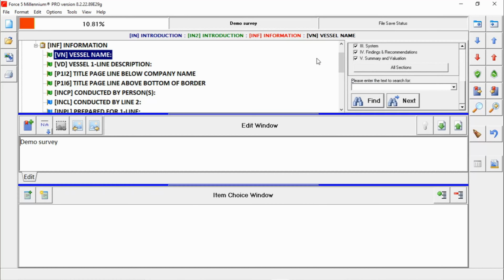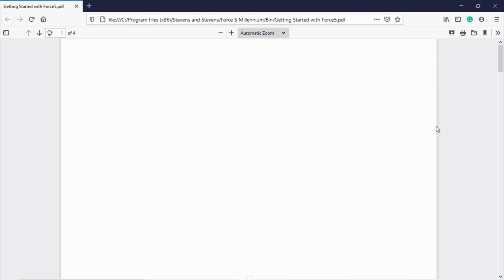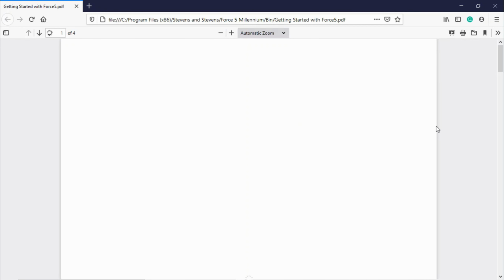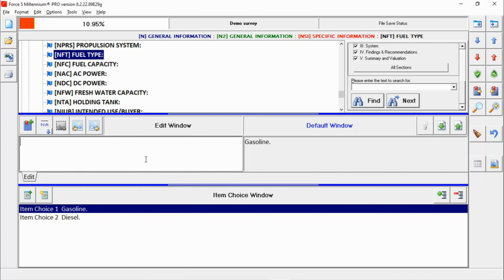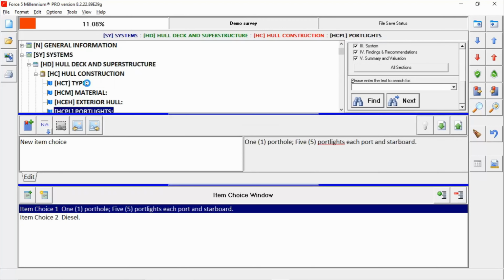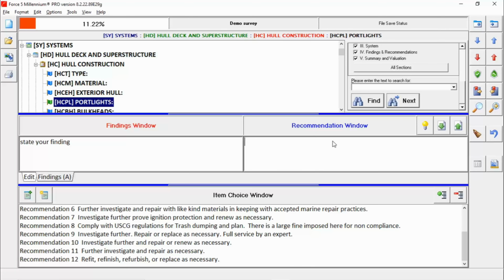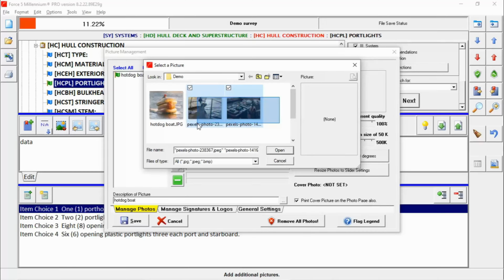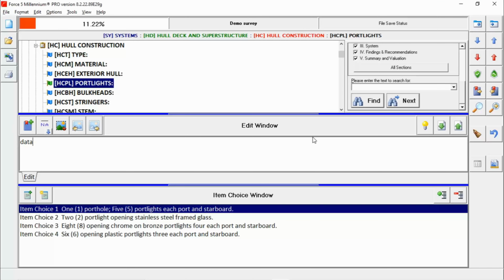Getting Started basics